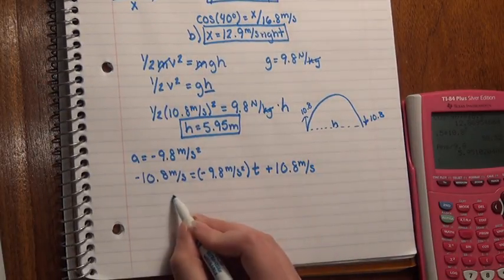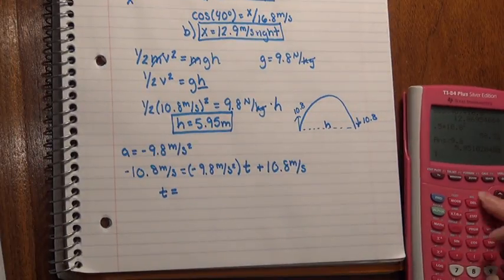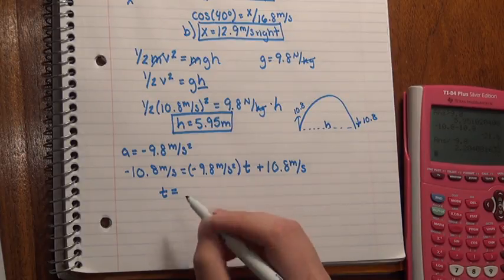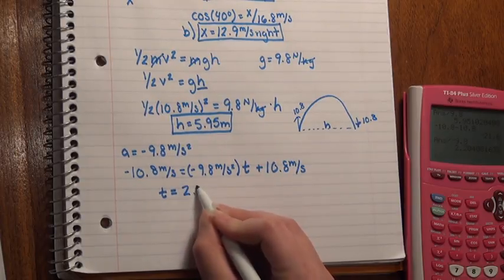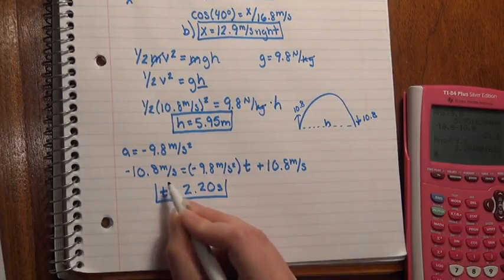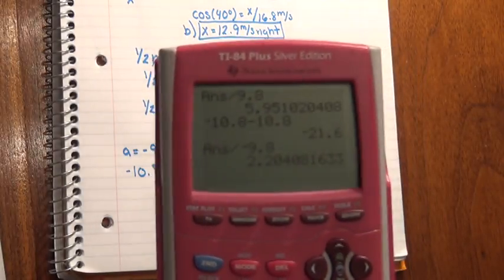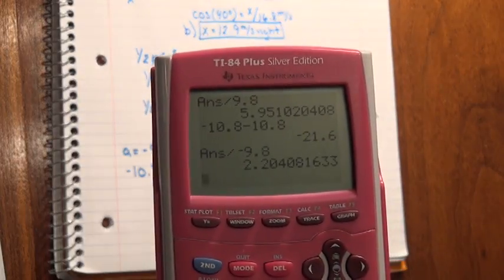Metea Honors Physics Review Problem #3 2016